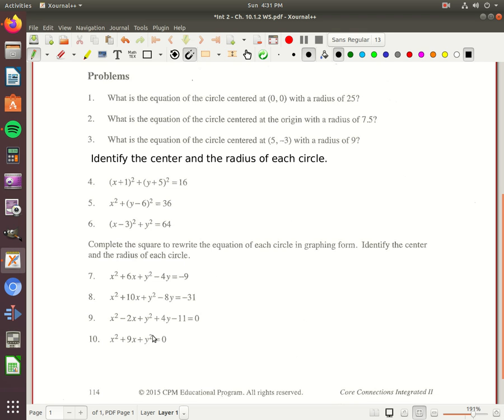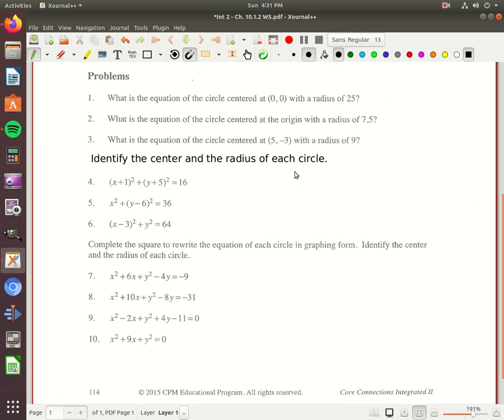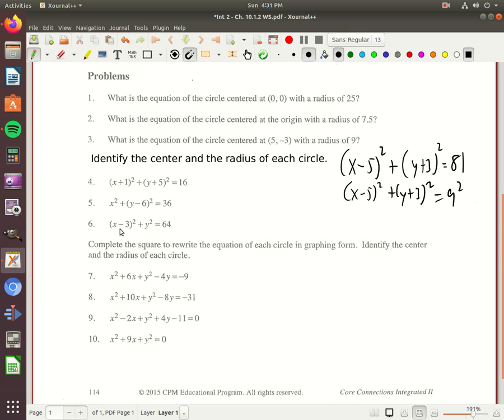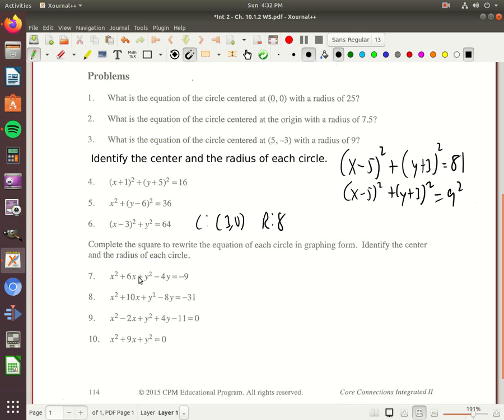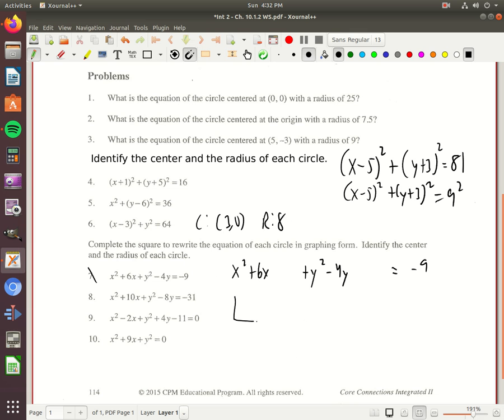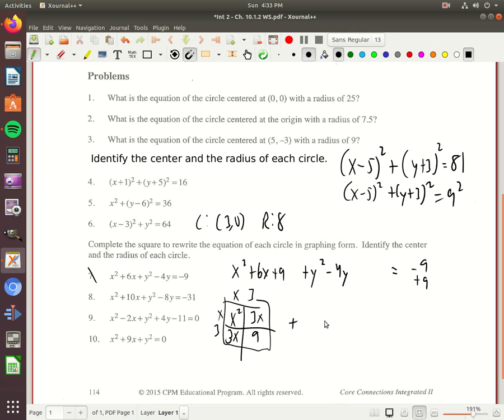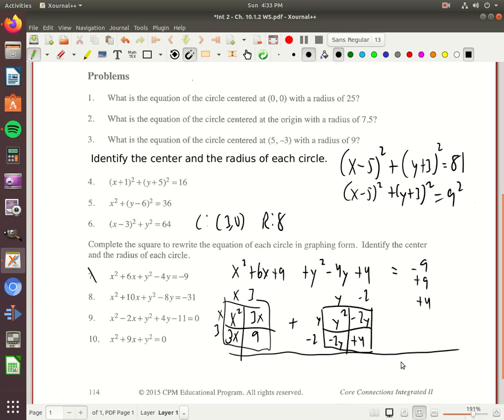Int 2 - 10.1.2 WS Intro